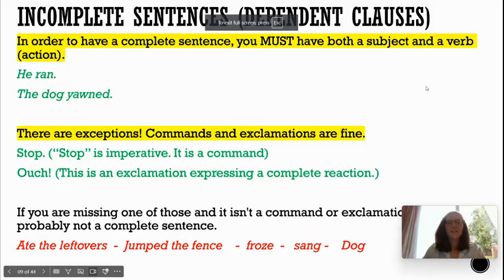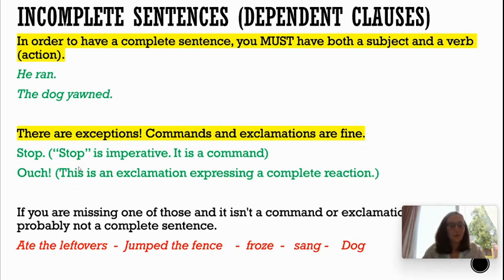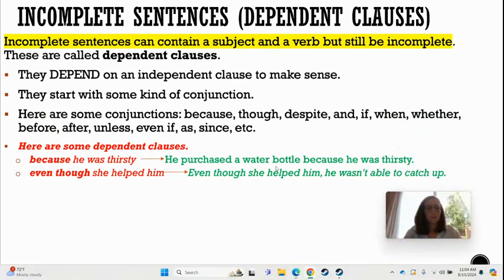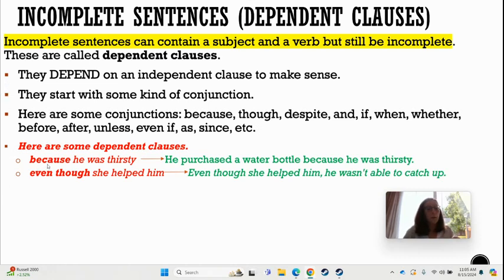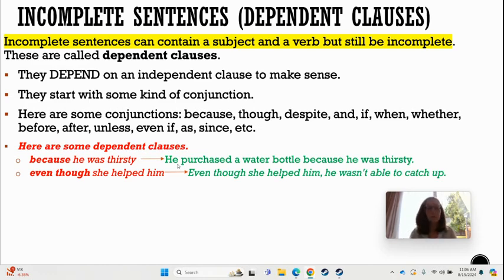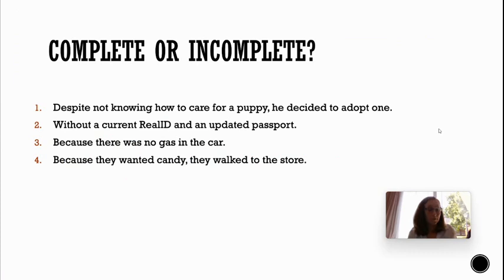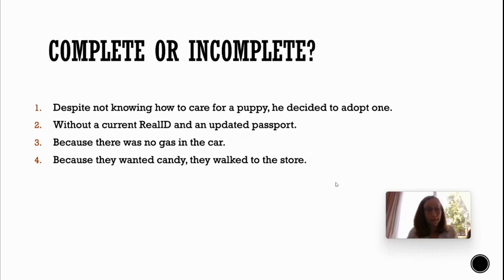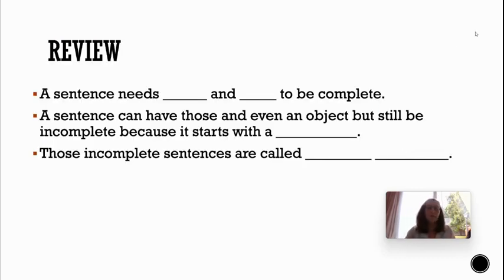Independent VS dependent clauses